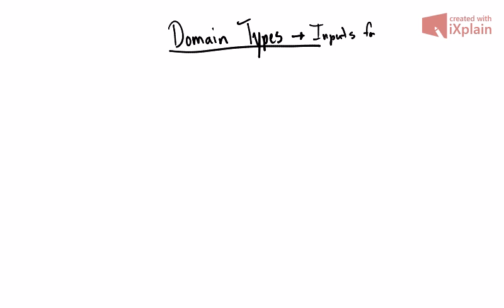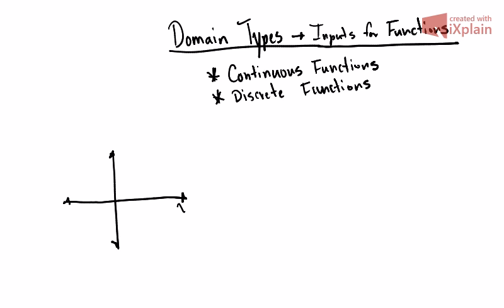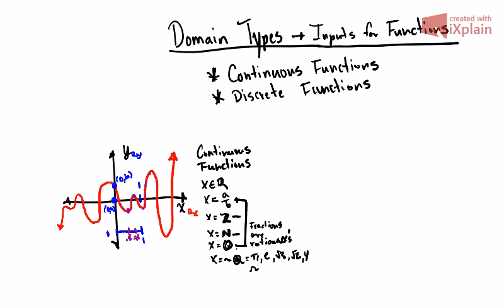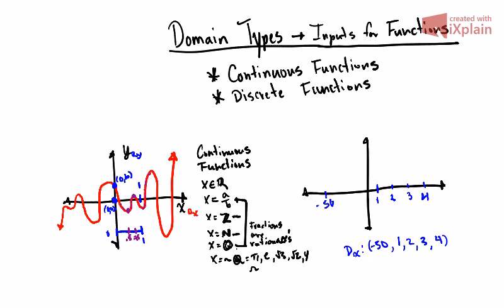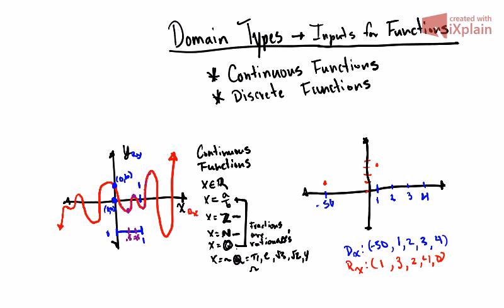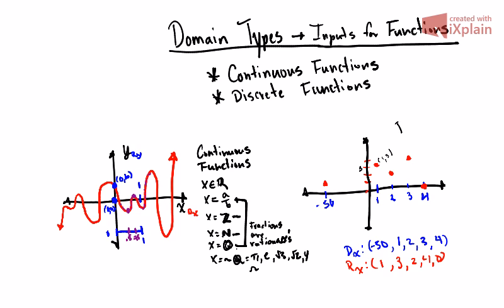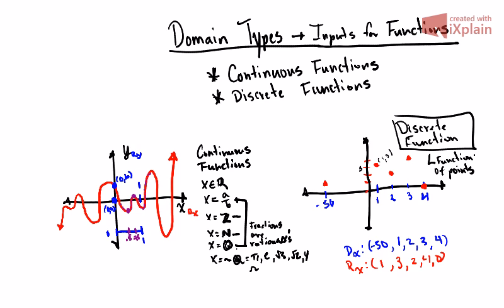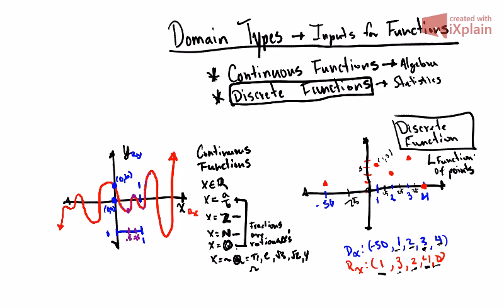Domain Type is for Functions